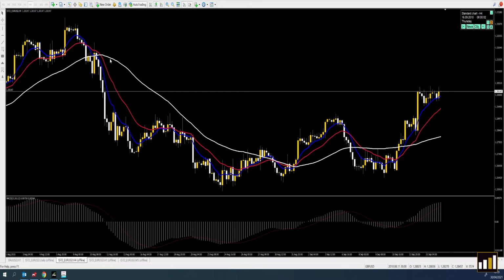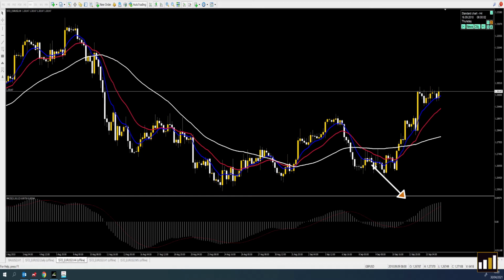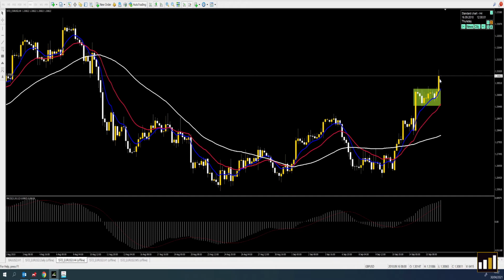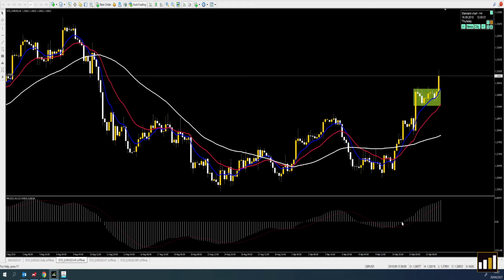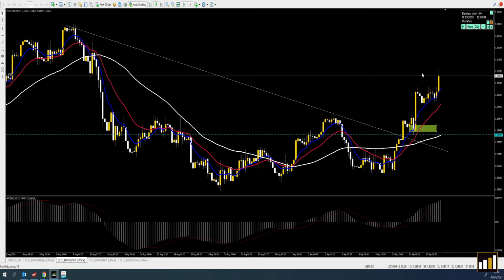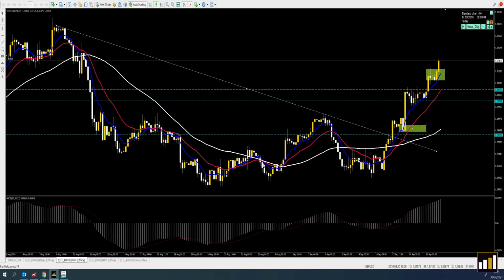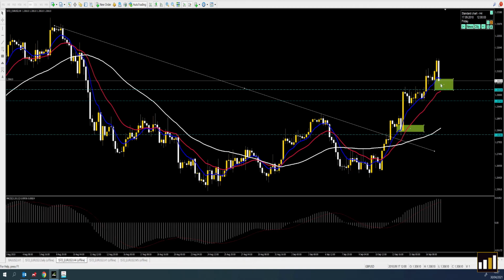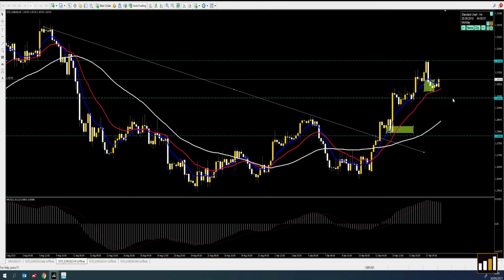time tested strategies for trading - set up in the zone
time tested strategies for trading - setup in the zone
this is one of the most basic strategies using moving averages and macd. perfect for beginners who wants to get their feet wet in the market and keep their heads above the water.